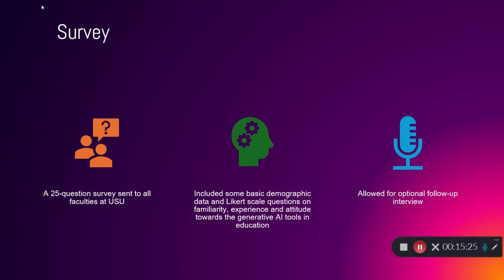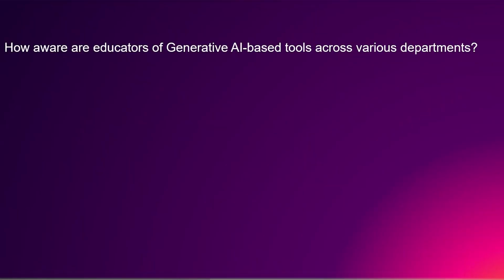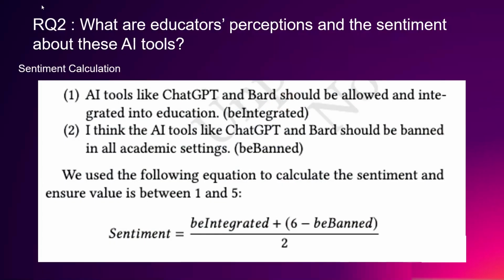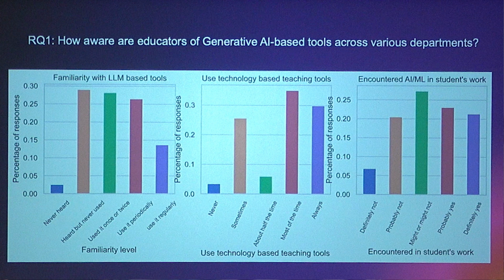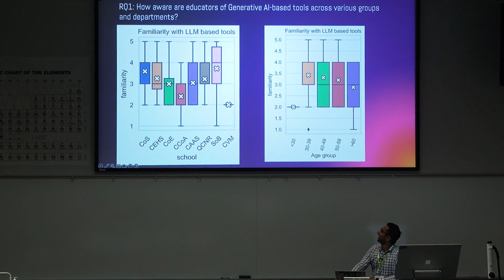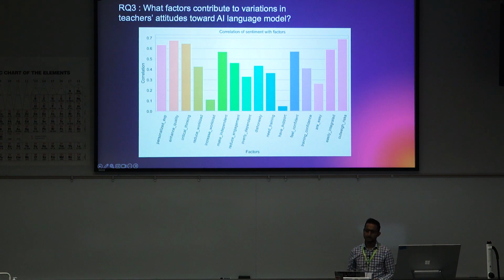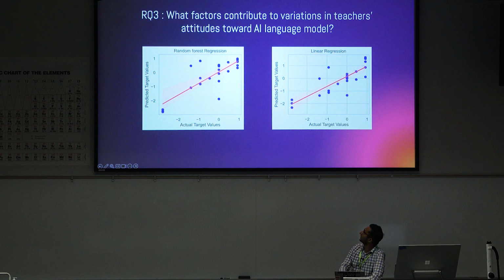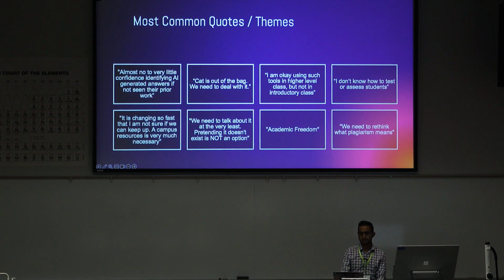ETE Conf 2023 | Generative AI Tools in Education: A Survey of Educators' Attitudes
Presented By: Aashish Ghimire | Ph.D. Candidate, Department of Computer Science

The rapid advancement of artificial intelligence (AI) and the expanding integration of large language models (LLMs) have ignited a debate about their application in education. This study delves into teachers' experiences and attitudes toward AI language models, filling a gap in the literature by meticulously analyzing educators' perspectives on AI's role in the classroom and its potential impacts on teaching and learning. The objective of this research is to investigate the level of awareness, overall sentiment towards adoption, and the factors influencing these attitudes for LLMs and generative AI-based tools in education. Data was collected through a survey using a Likert scale, which was further complemented by follow-up interviews to gain a more nuanced understanding of the teachers' viewpoints. The collected data was processed using suitable statistical and thematic analysis techniques. Our findings reveal that educators at USU are predominantly aware and generally positive towards these tools. They also express both significant concerns and enthusiasm about the future, which are further explored in the study.